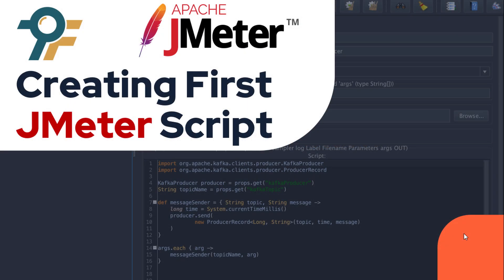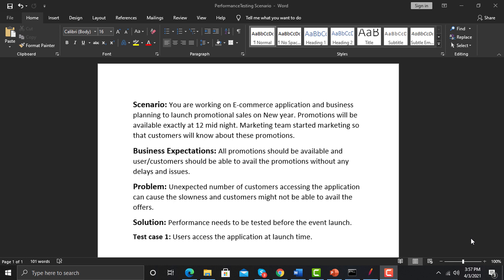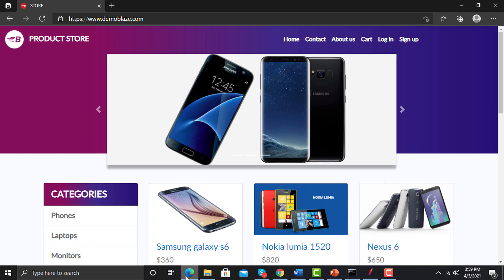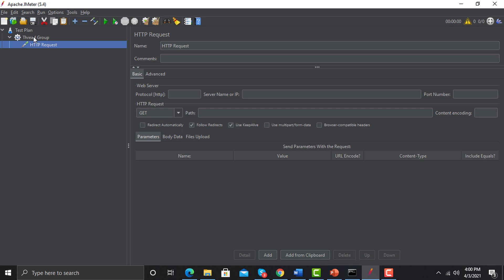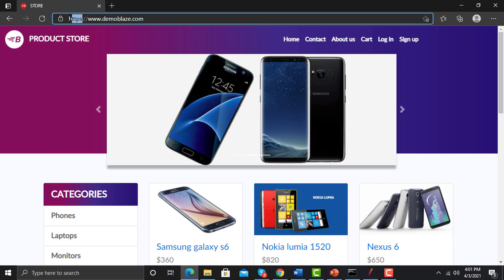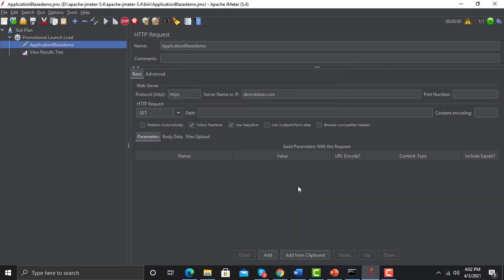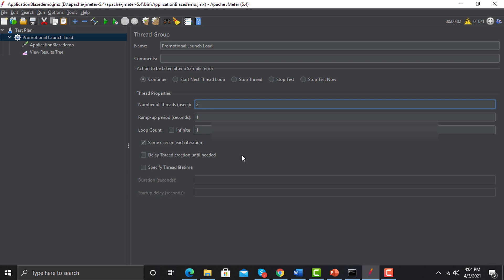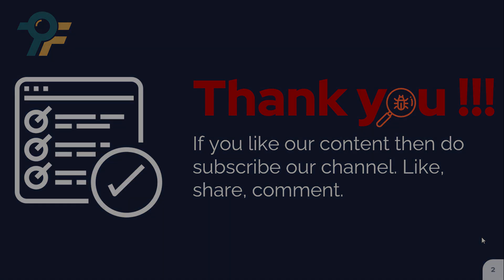JMeter tutorial #5 | Creating JMeter script with real time example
👋 Welcome to this JMeter tutorial! In this video, we’ll guide you through the process of creating your first JMeter script based on a real-world scenario. Perfect for beginners, we’ll break it down step by step, and by the end, you’ll understand how to simulate user load and test the performance of an application.

🔍 What You’ll Learn:

📦 Real-time application scenario (E-commerce promotions launch)
🖥️ Understanding the need for performance testing
🧑‍💻 How to use JMeter for load testing with multiple users
🏃‍♀️ Creating a basic JMeter script for performance testing
🚀 How to handle high traffic scenarios and prevent app crashes
✅ Testing request response and analyzing results

🌐 Test Application Used:
For this tutorial, we’ll use the Demo Blaze application, a simple e-commerce site by BlazeMeter, to demonstrate the test. (Note: Please do not overload this site for practice).

📋 Steps Covered:

🖱️ Setting up JMeter
🔢 Defining Thread Groups (number of users)
🏷️ Adding requests and listeners
✅ Running a load test with multiple users
📈 Analyzing results and response codes

🔧 Tools Used:

JMeter
Demo Blaze E-commerce Application
🚨 Important Reminder:
Please make sure to practice responsibly on Demo Blaze, as excessive load can affect the application’s performance. Use it for learning and practice only!

Your support motivates us to keep providing valuable content.

⏰ Timestamps:

0:06 - Introduction to JMeter & Real-Time Scenario
0:17 - Understanding the Business Scenario (E-commerce Promotions)
1:03 - Identifying the Problem and Solution
1:31 - Setting up Your JMeter Script
3:01 - Adding Requests and Listeners
4:16 - Running the Test & Analyzing Results
5:24 - Conclusion & Next Steps